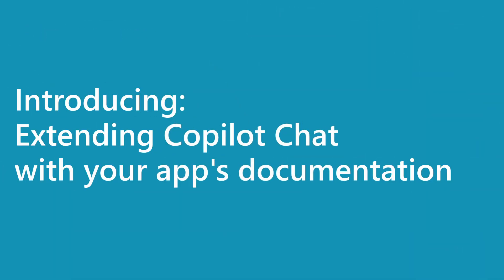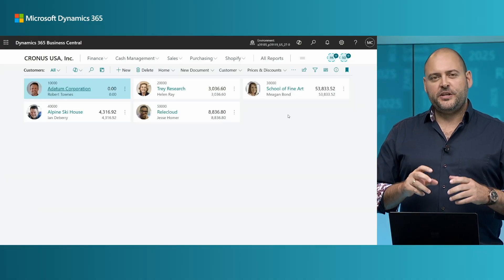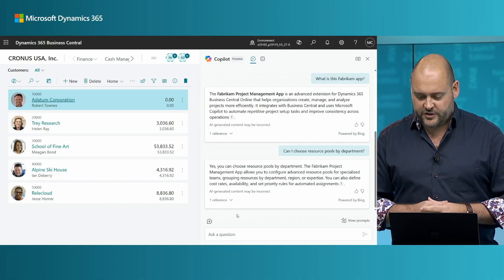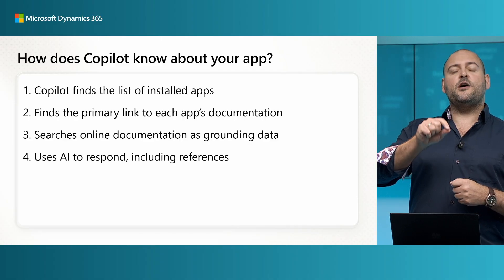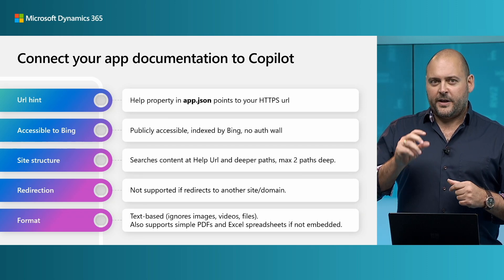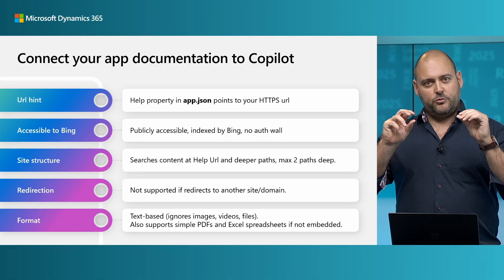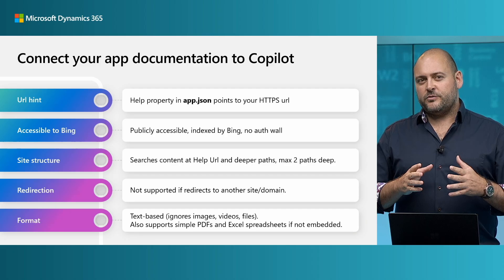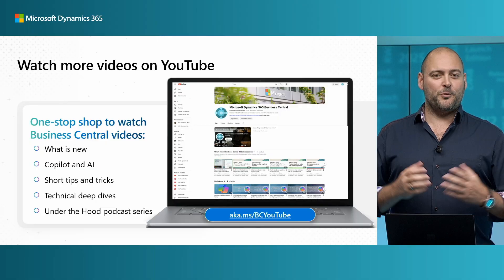Introducing: Extending Copilot Chat with your app's documentation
Reduce your support costs and deliver a superior customer experience with these practical tips to get Copilot to use your documentation as a knowledge source to answer users' questions.
If you're a developer with one or more Business Central add-ons on AppSource, you know your users often need help—whether it's setting things up, troubleshooting issues, or getting the most value from your solution.
In this short video, I'll share tips to get your documentation ready for Copilot.

00:06 - Reducing your support effort
01:11 - How users get unblocked
03:14 - Behind the scenes
04:22 - Prepare your docs for Copilot
06:30 - Tips for testing your docs